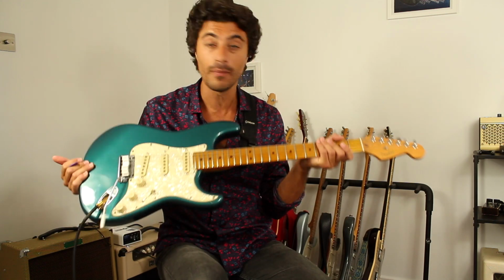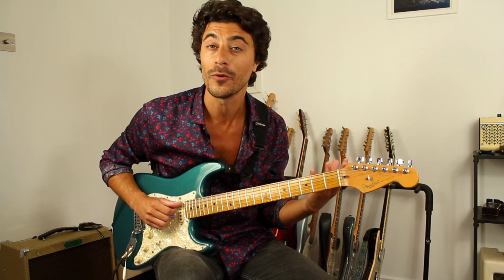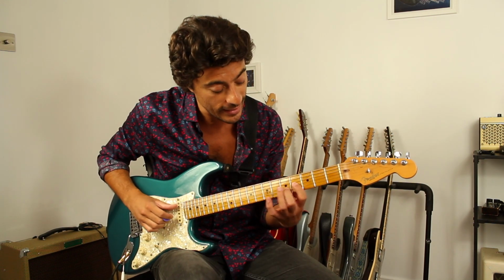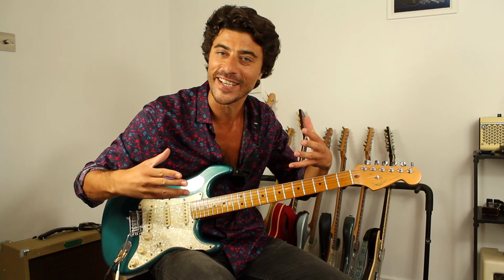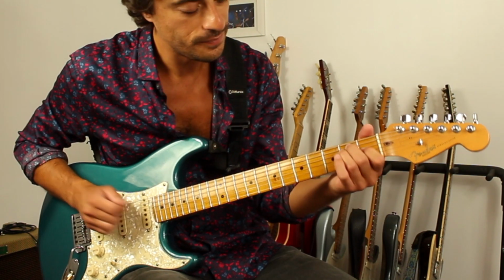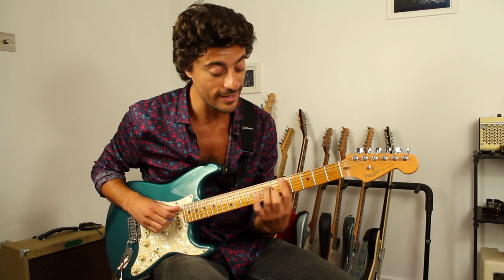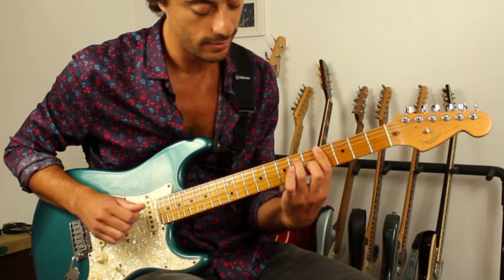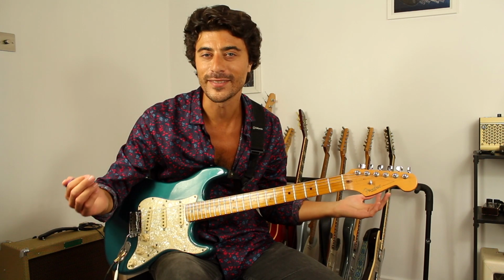So You Wanted A Double Stop Lesson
Playing double stops on the guitar is such a cool thing to be able to do, it really helps you fill out the sound and helps you sound bigger and more like 2 guitar players are playing.

►GEAR:

Guitar: Fender 1999 American Standard Stratocaster

Amp:
Hampstead ARTIST 20 RT

Recording Gear
Two Notes Torpedo Captor X